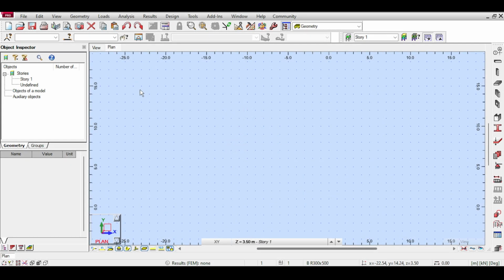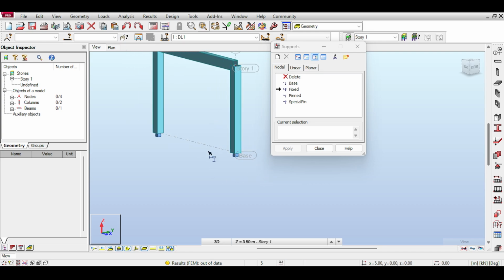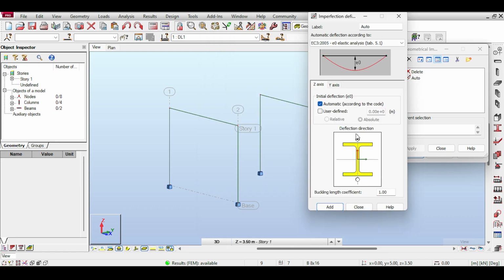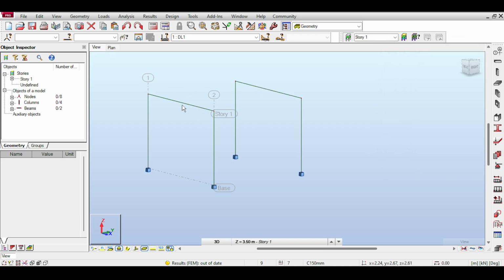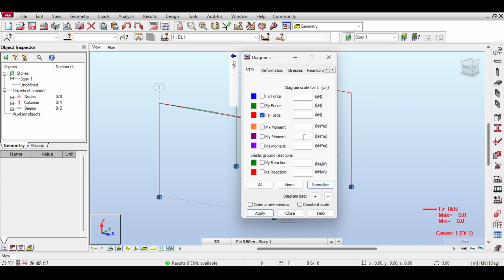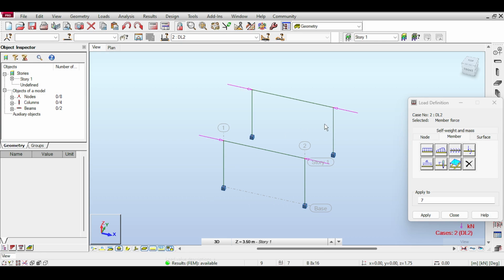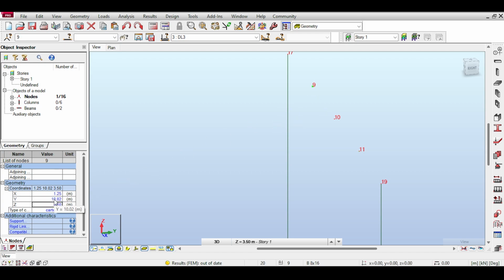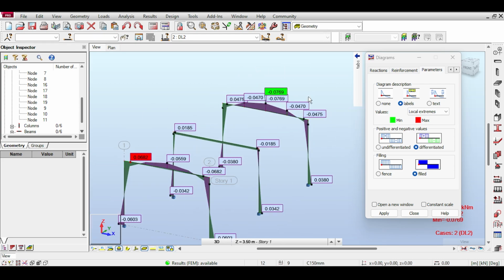Understanding Geometrical Imperfections in Autodesk Robot Structural Analysis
Hello everyone and welcome to this video tutorial. In this video tutorial, we are gonna get back to the basics and discuss something called: "Geometrical Imperfections" in Autodesk Robot. Those imperfections are - as the name suggests - imperfections from manufacturing or casting, so those would of course have an effect on the loadings of this structure. So sit back and relax as CEE recorder Guy and Editor Guy accompany you in this journey.

Current Video Ideas for the Future:
- 3D elements in Dams or soil-structure interactions

Timestamps:
0:00 Hello Everyone!
0:51 Imperfections in the EC3
2:37 Quick Modeling
6:16 Definition of Geometrical Imperfection
11:56 First Analysis
16:16 Adding Loads
17:05 Second Analysis
21:10 Trying to mimic Geometrical Imperfections
25:38 Did it work?
26:24 That's that!